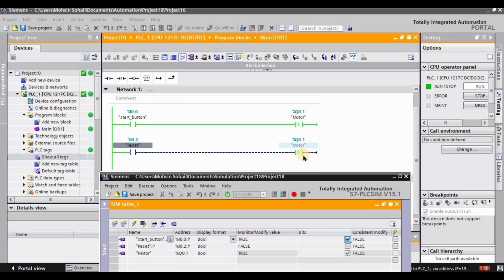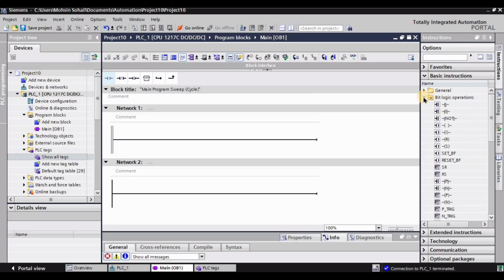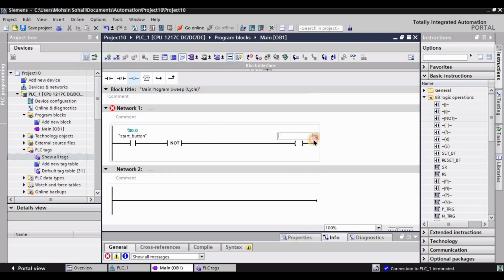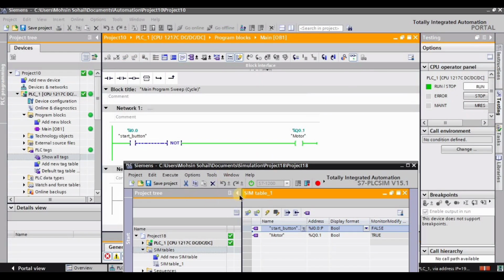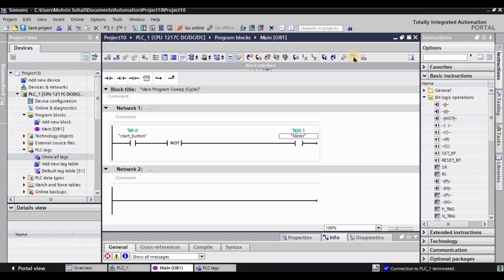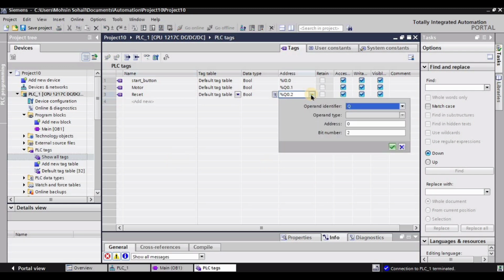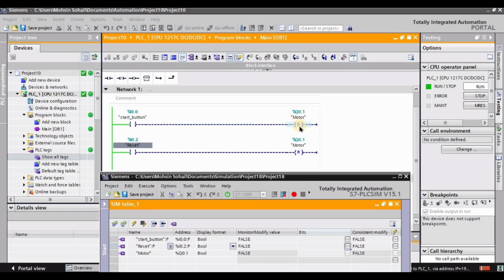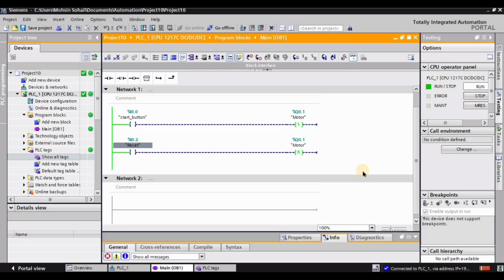Set, Reset & Not instructions in PLC | TIA portal programming tutorial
In this tutorial, we dive deep into the Set (S), Reset (R), and NOT logic instructions in TIA Portal, using ladder logic programming and real-time simulation. You'll learn how these essential instructions work, their practical functions, and how to apply them in Siemens PLC programming for automation systems. Whether you're a beginner or brushing up your PLC skills, this video explains how to create memory latching, safety interlocks, and inverse logic conditions effectively. This tutorial also includes a clear PowerPoint presentation to support your understanding of each concept.

Perfect for engineering students, automation enthusiasts, and industrial professionals, this video will guide you step-by-step through TIA Portal ladder logic programming. By the end, you'll confidently know how to use Set and Reset instructions for motor control, alarms, and machine states, as well as how the NOT instruction helps in creating conditional logic.